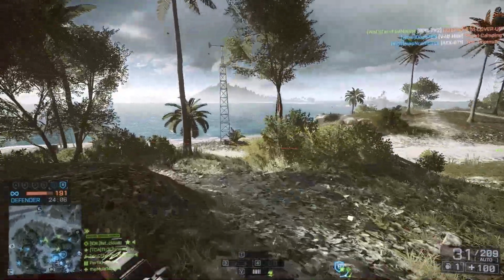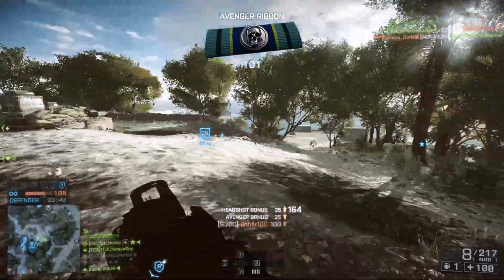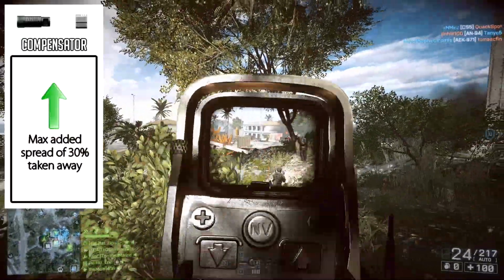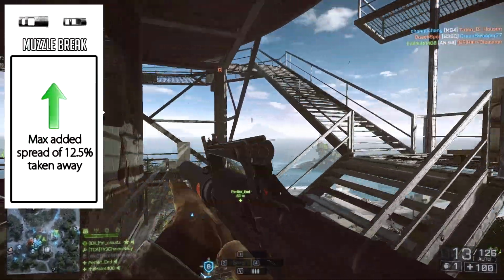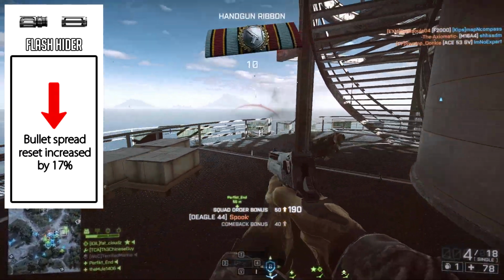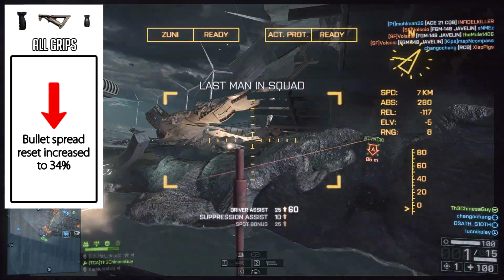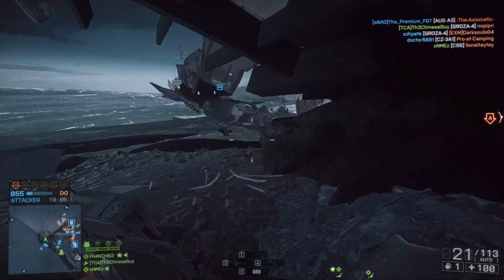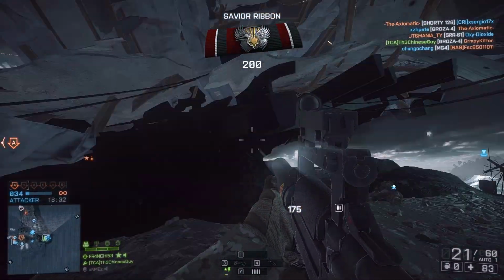Spring Patch Weapon Attachments Changes ► Battlefield 4 Attachments Guide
With the new Battlefield 4 Spring Patch, there has been a few changes done to the weapon attachments. In this video, I will be going over a couple of these new changes.

Are you guys looking forward to seeing this map in Vanilla Battlefield 4?